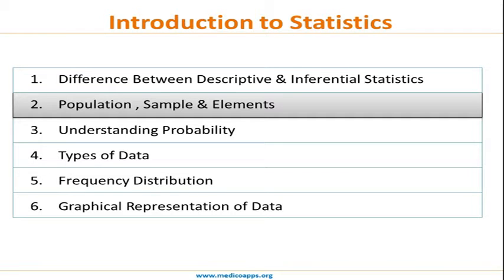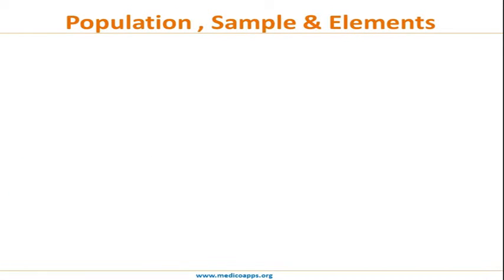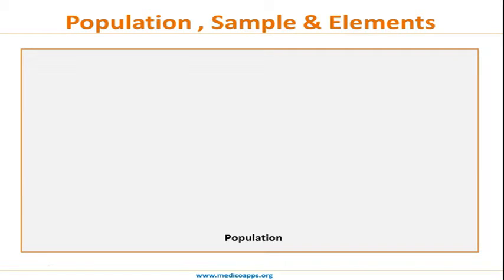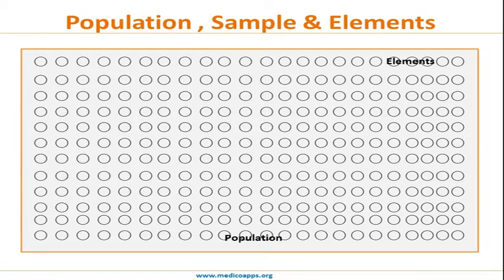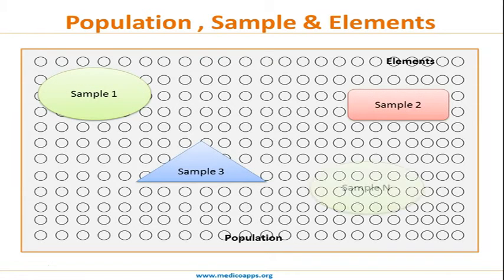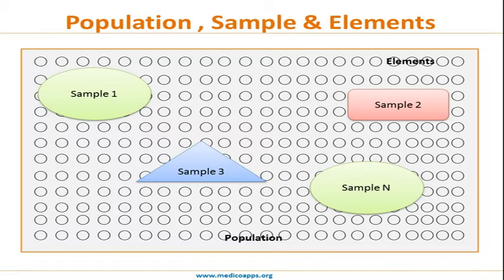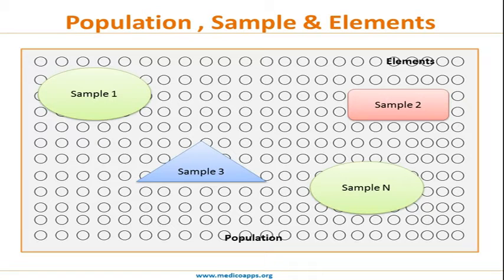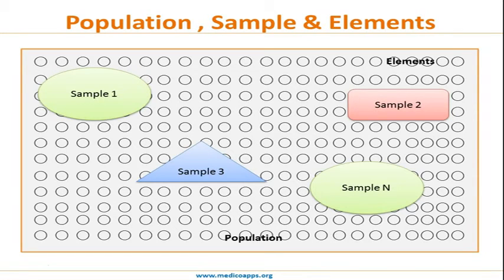Population , Sample & Elements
The Concept of Population , Sample, and Elements explained